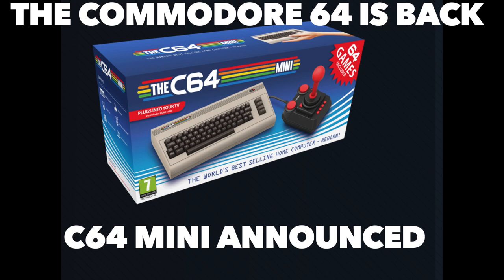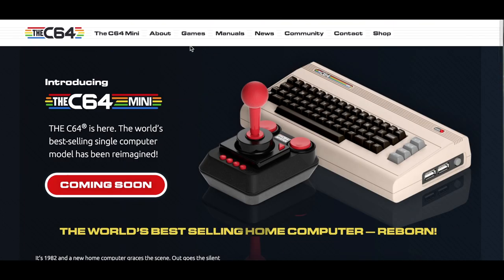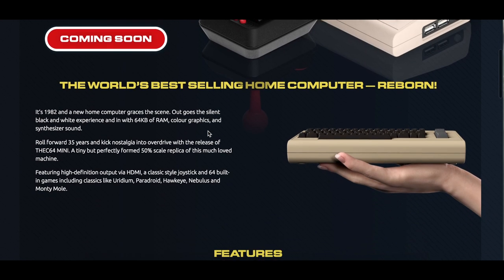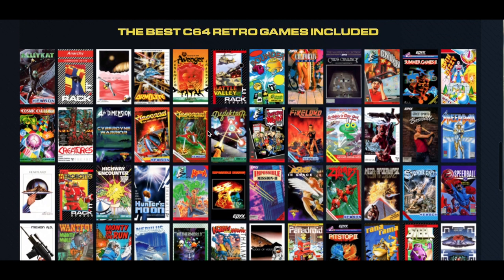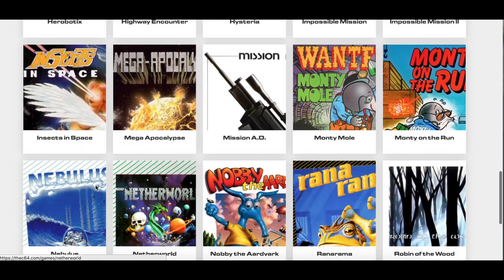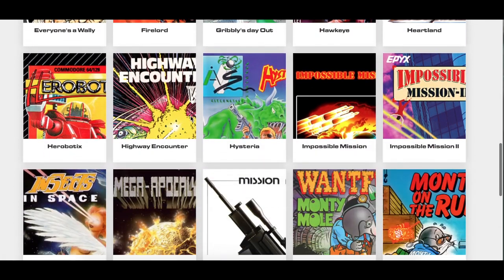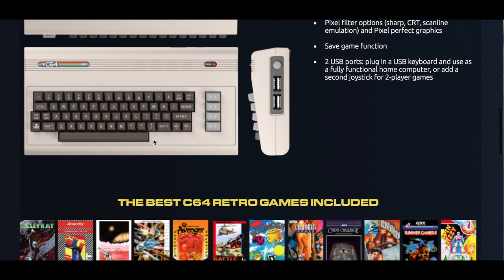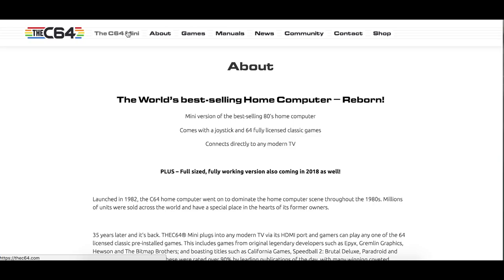The Commodore64 is back! C64 mini announcement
The Commodore64 is back! so lets quickly check what to expect from this announcement.